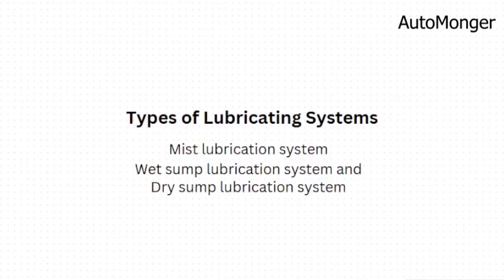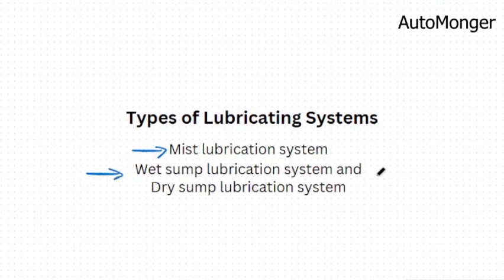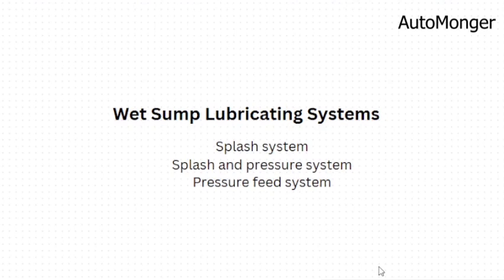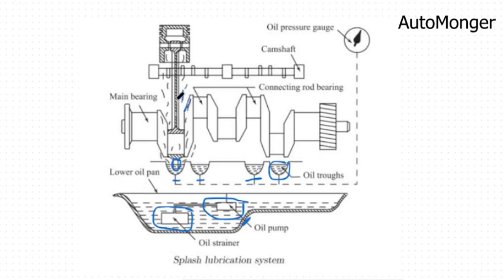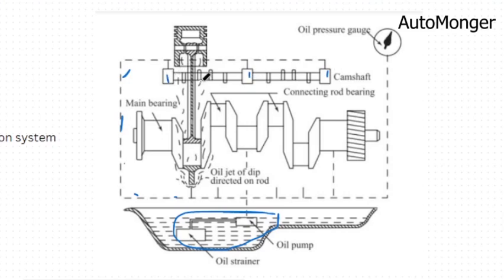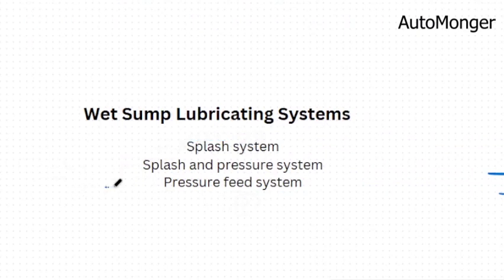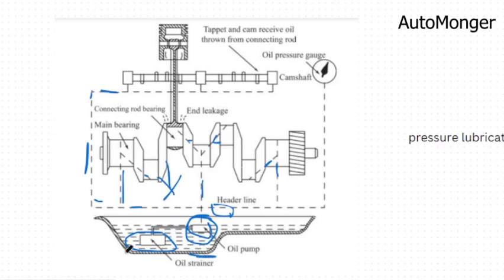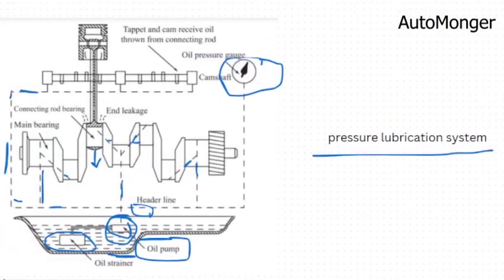Pressure Lubrication System Explained A - Z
Get the most powerful OBD2 Scanner - Engine Code Reader for All Cars

Understanding Pressure Lubrication System

The video clip explains the the difference between the dry and the wet Oil sump system and their various advantages.

Leave me a comment of what you think of the video.